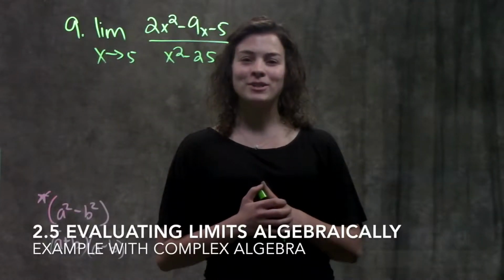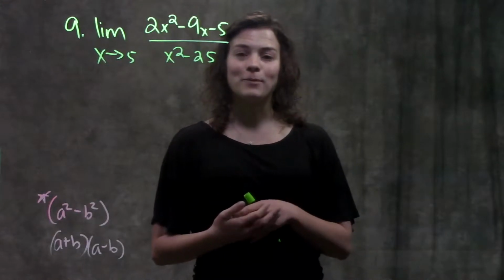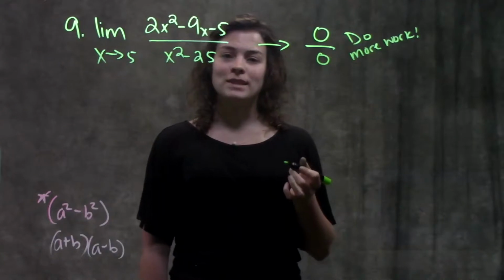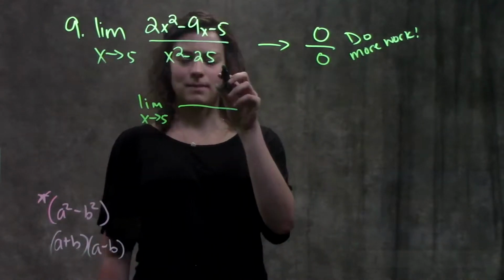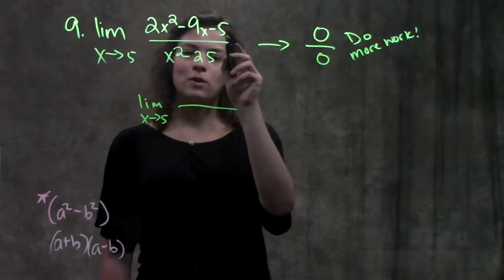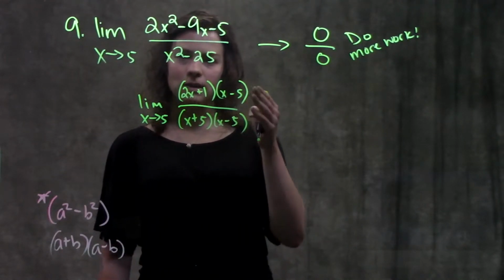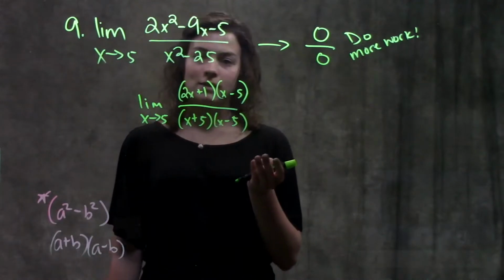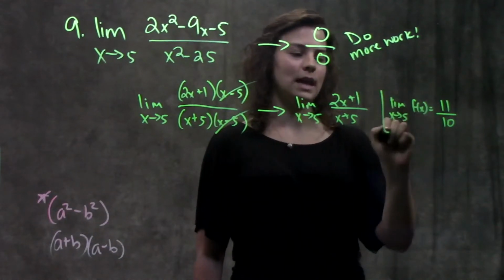2.5 Evaluating Limits Algebraically: Example with Complex Algebraic Expressions (#9)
This video explains how to evaluate limits algebraically when the function contains complex algebraic expressions. It demonstrates problem #9 in section 2.5 of the Calculus textbook by Rogawski and Adams: Early Transcendentals, Third Edition.